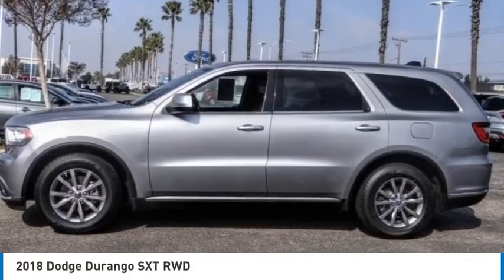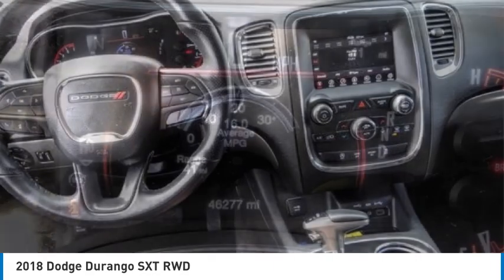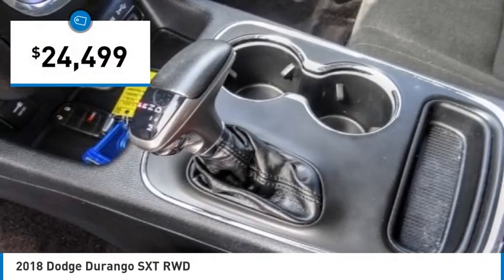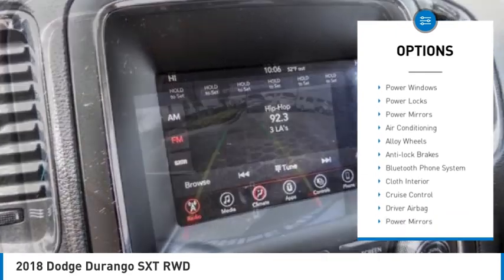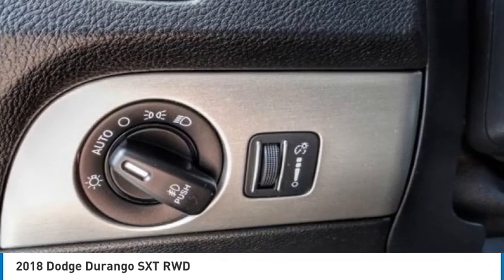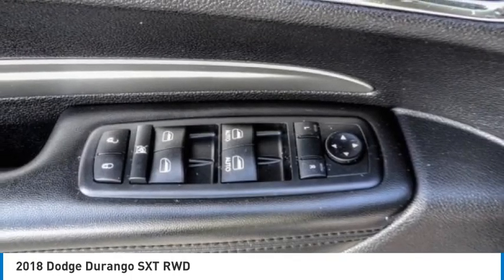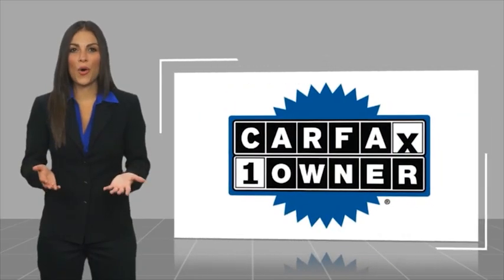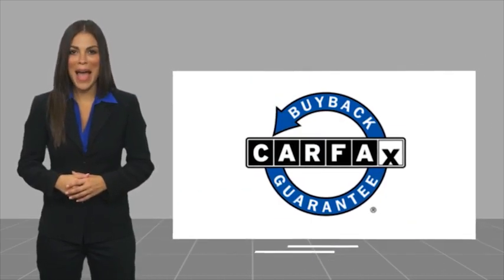2018 Dodge Durango Fontana, Chino, Norco, Moreno Valley, San Bernardino, CA V62399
2018 Dodge Durango SXT RWD

16005 VALLEY BLVD.

SUNRISE FORD FONTANA: PROUDLY SERVING FONTANA, CHINO, NORCO, MORENO VALLEY, SAN BERNARDINO, AND SURROUNDING SOUTHERN CALIFORNIA LOCATIONS. THIS SILVER 2018 Dodge DURANGO IS EQUIPPED WITH A 3.6L V6 24V VVT UPG I w/ESS, AUTOMATIC TRANSMISSION, AND RECEIVES AN ESTIMATED 19 City/26 Hwy MPG. FONTANA, CA 92335. FONTANA, CA  CHINO, CA  NORCO, CA  MORENO VALLEY, CA  SAN BERNARDINO, CA 2018 Dodge DURANGO SXT RWD Stock #: V62399 | VIN: 1C4RDHAG2JC413415 | 2018 Dodge Durango SXT RWD Sunrise Ford Fontana